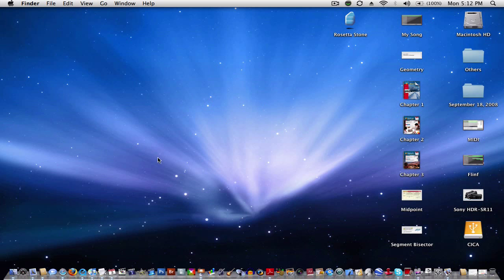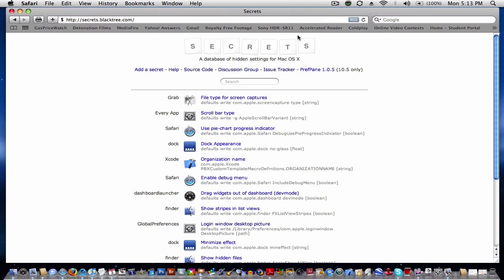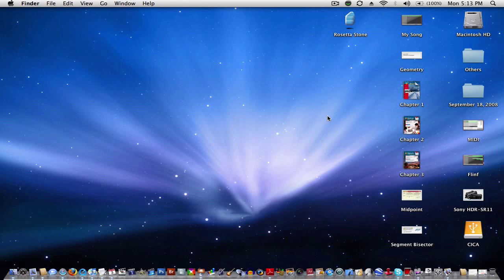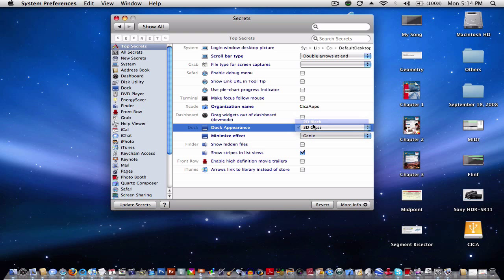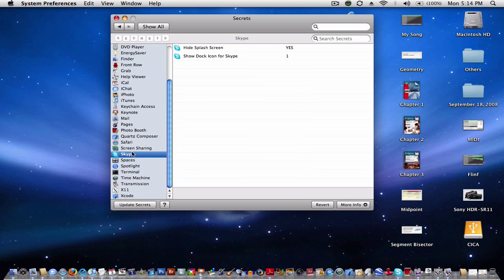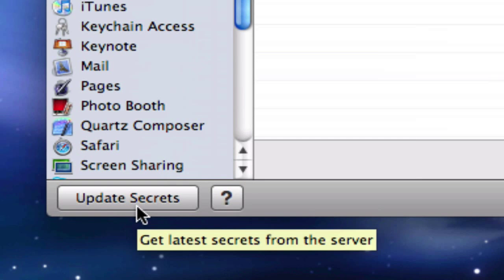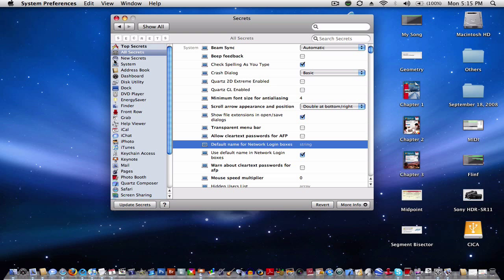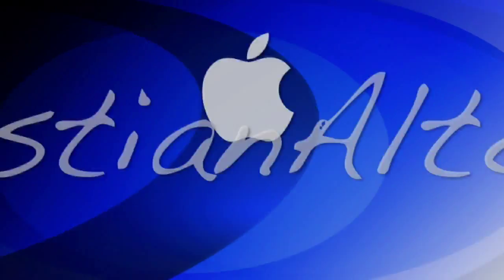How To Access Hidden Preferences On Mac OS X Lion, Leopard, And Snow Leopard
Be sure to watch in HD for the best experience! Imagine if you could take your already large level of control over your Mac to the next level. Well, now you can, using Secrets, a System Preferences pane built exclusively for Mac OS X Leopard. It allows you to alter aspects of your experience from start-up, to nearly all applications, and finally shut-down. Use responsibly and enjoy!

Here's that link...